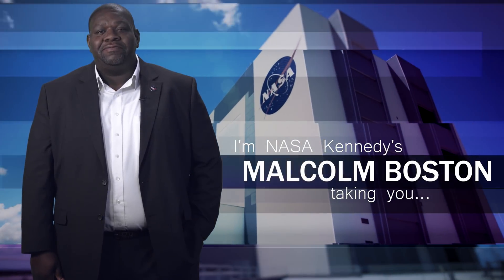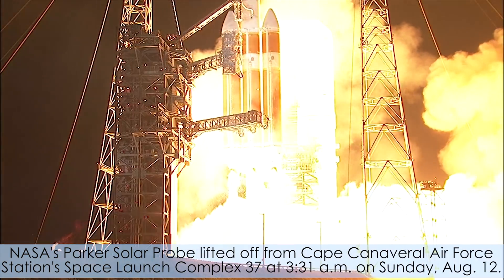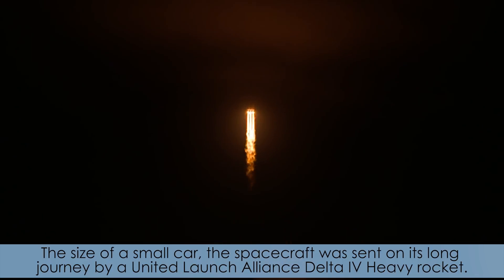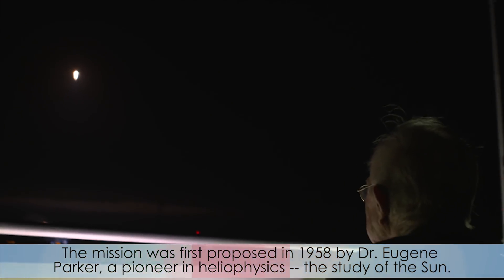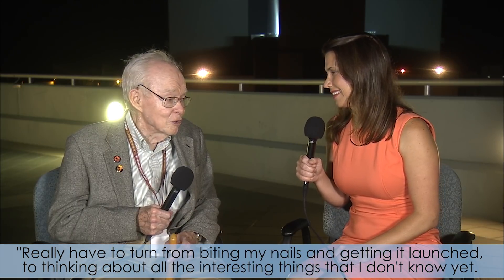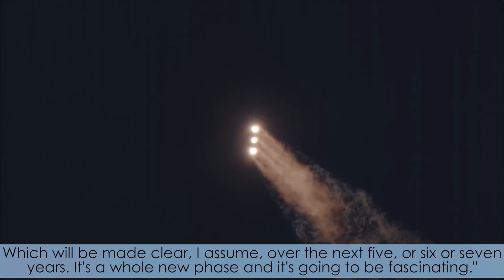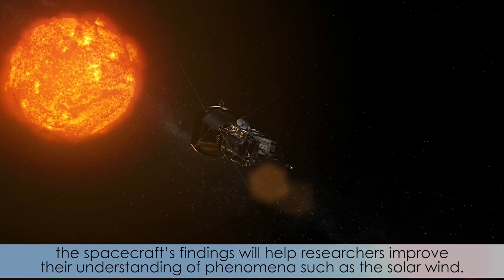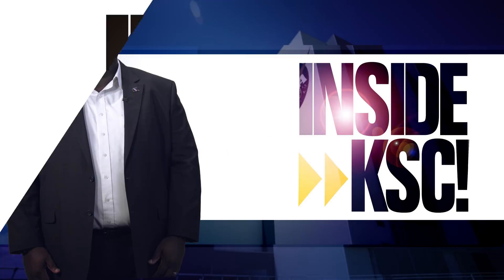Inside KSC! for August 17, 2018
NASA's Parker Solar Probe is beginning its mission to the Sun after a successful launch Aug. 12 aboard a United Launch Alliance Delta IV Heavy rocket. The mission was first proposed in 1958 by heliophysics pioneer Dr. Eugene Parker, who viewed the launch from Kennedy and anticipates new discoveries from his namesake spacecraft.